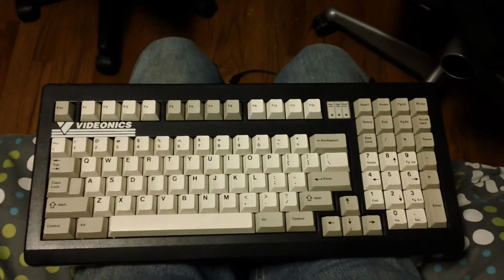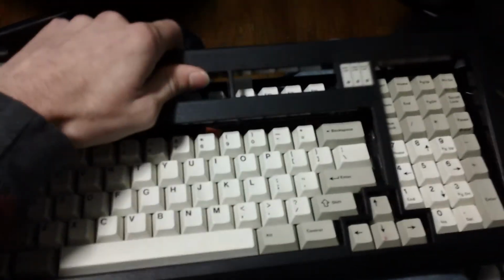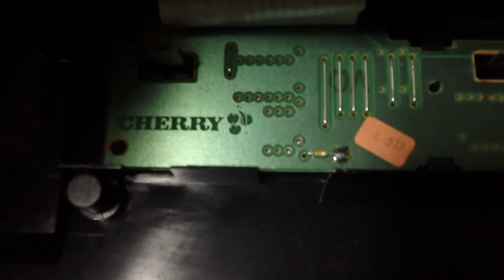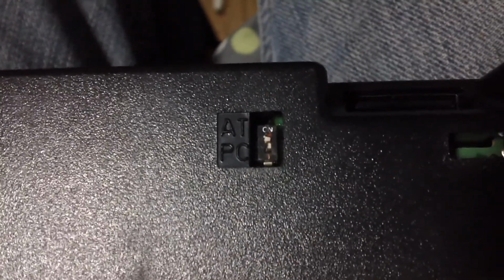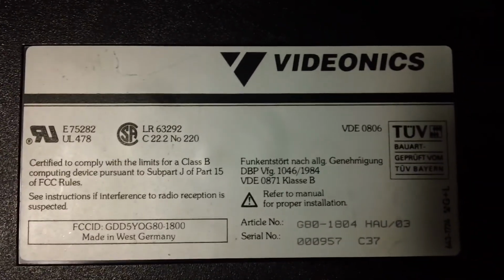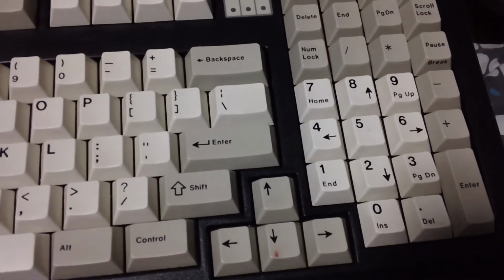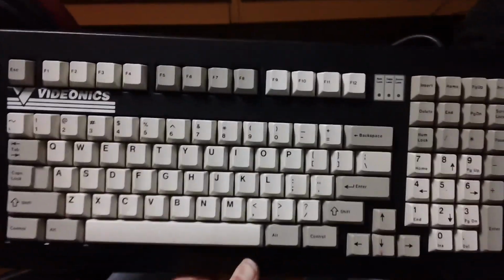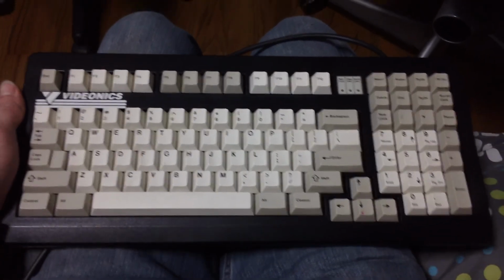Thrift Store Find 12/16/12 (Cherry Keyboard)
Found this lovely Videonics (Cherry) brand mechanical keyboard at the local Goodwill for a measly $4.99, I plan on making it into a steampunk style keyboard. We'll see what becomes of it, I have too many projects right now anyway.